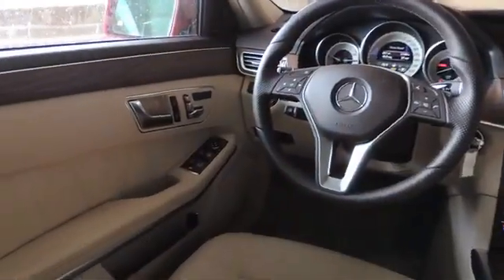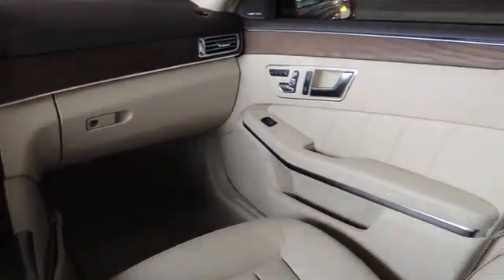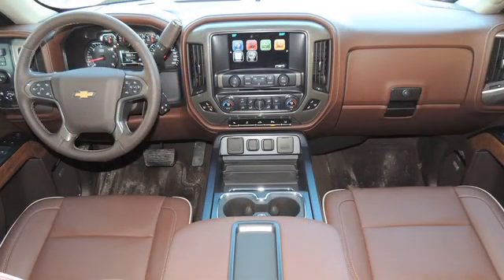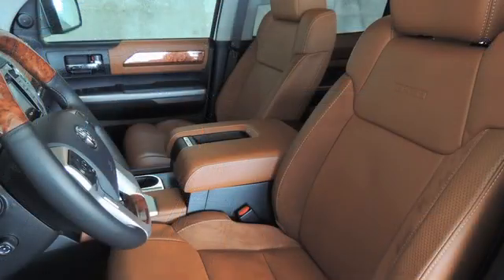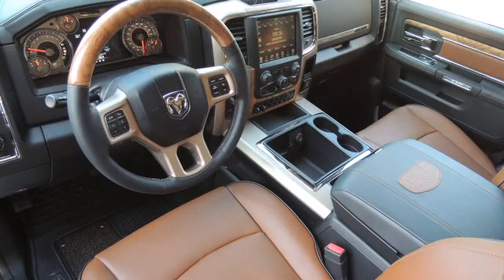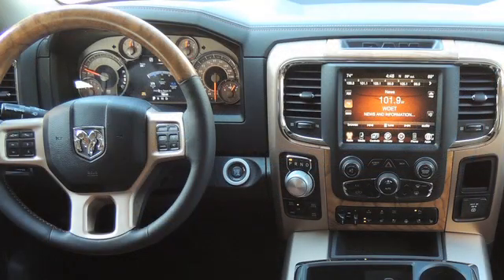2014 Ward's 10 Best Interiors Roundtable - Part Two